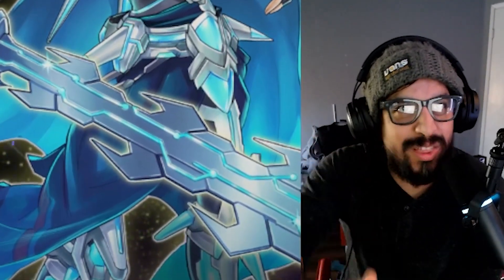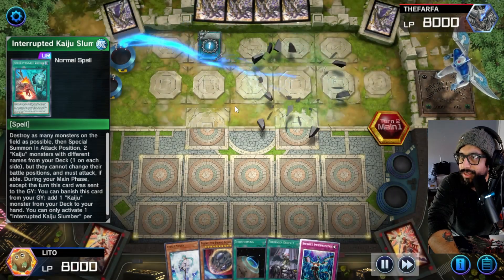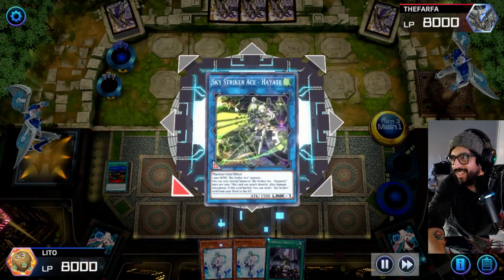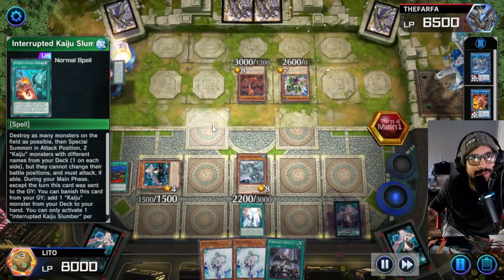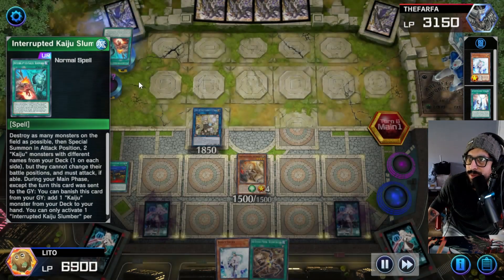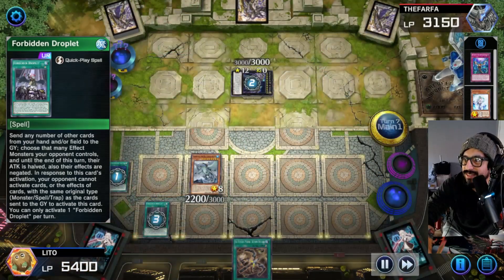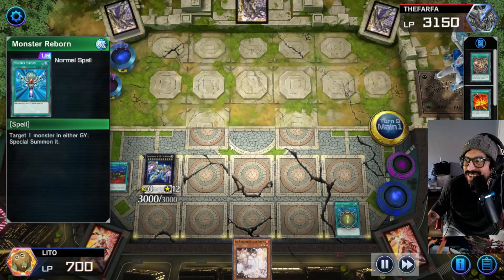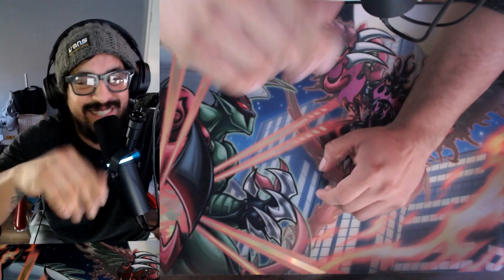I MADE THE @Farfa SURRENDERED!!! [MASTER DUEL] + GIVEAWAY HERO MAT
BEAUTIFUL HERO MATT FROM @TeamSamuraiX1